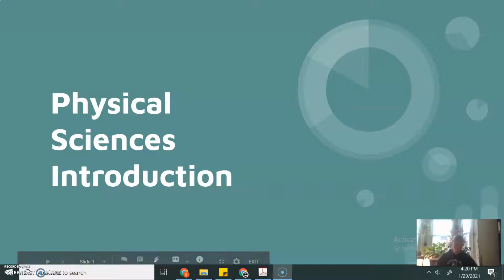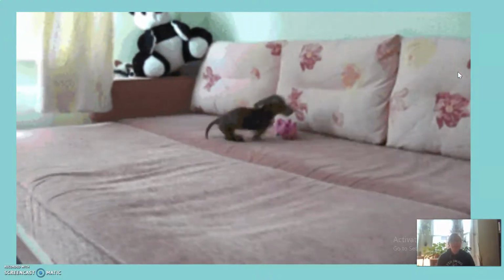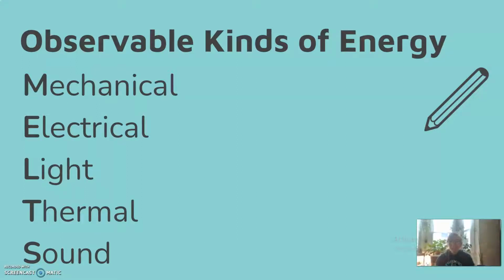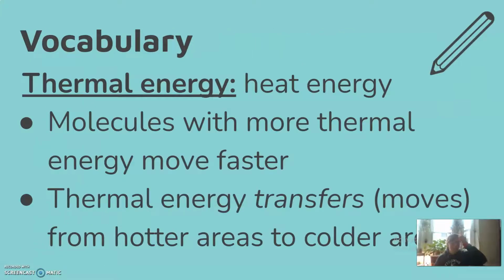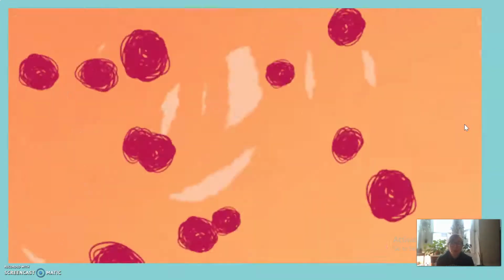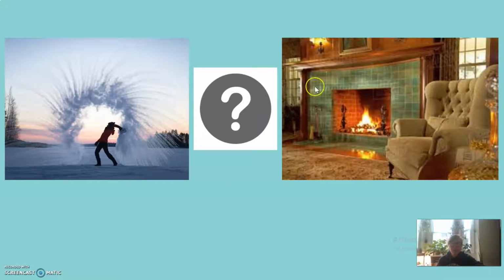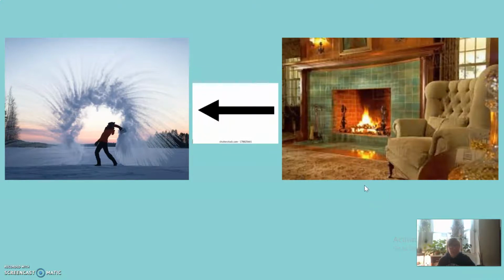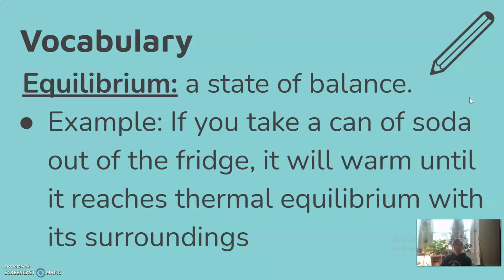Mon 2/1 Async: Energy types